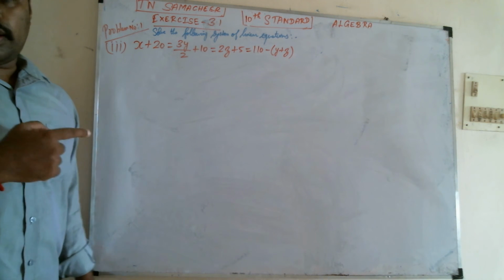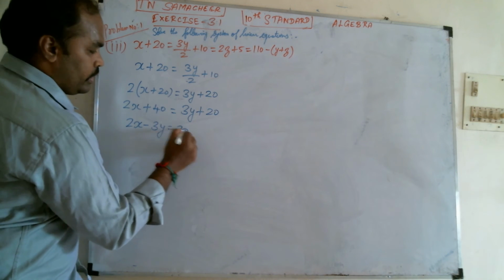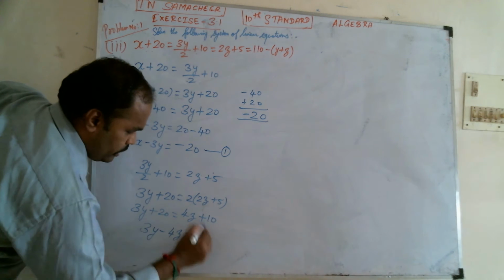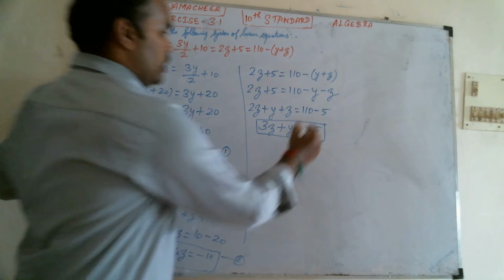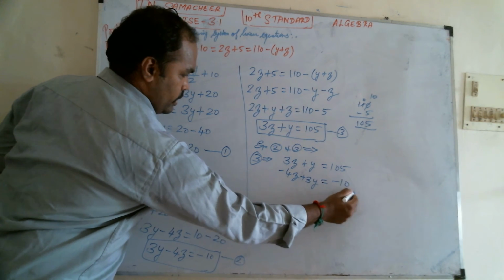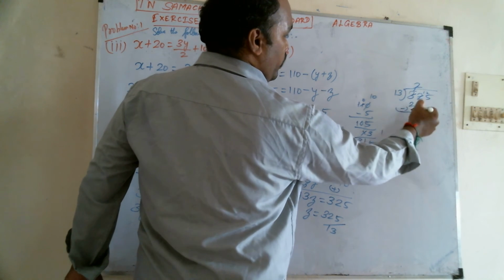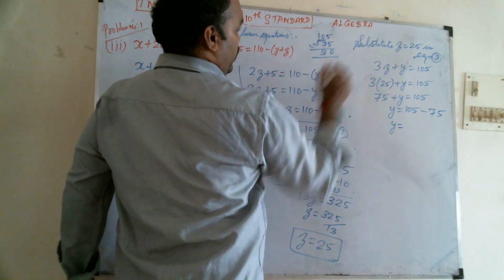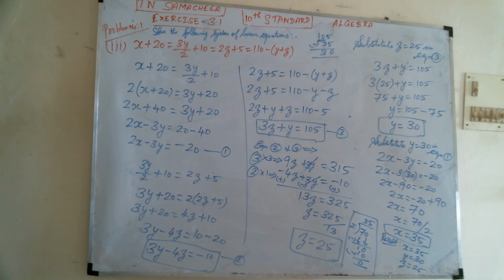10th Standard - TN Samacheer - MATHS - Algebra - Exercise 3.1 - Prob.No : 1 (iii)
10th Standard - TN Samacheer - MATHS - Algebra - Exercise 3.1 - Prob.No : 1 (iii)